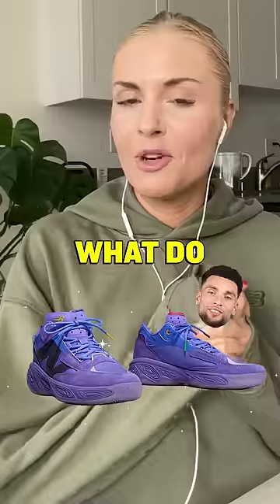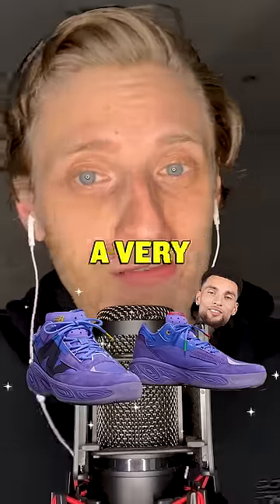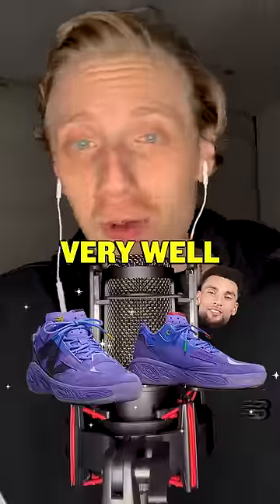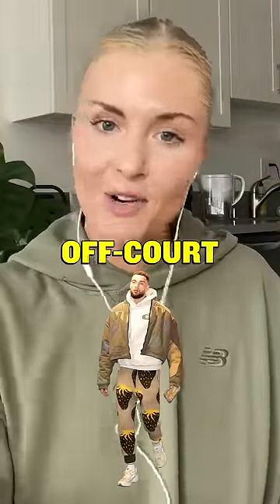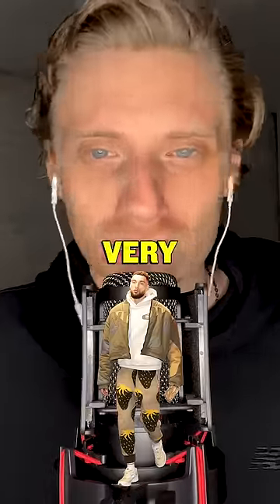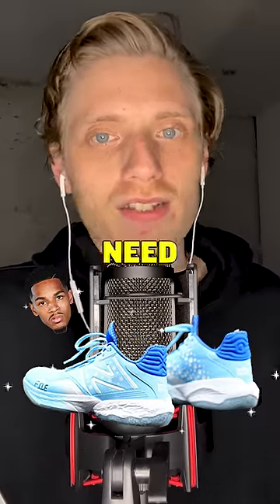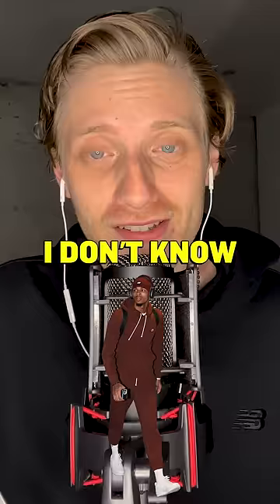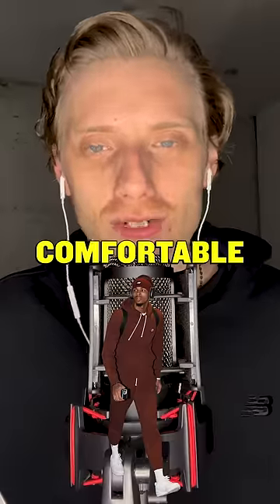Tyrese Maxey rocking the New Balance is 🔥Which all-star do you think has got the best fashion? 👀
Presented by @newbalancehoops

Team Whistle is a DAZN Group sports and entertainment media company built to engage and activate today’s generation, wherever they consume content globally. As a pioneer in data-driven content creation and distribution, Whistle has a positive and relatable original content slate of 50+ shows and a creator network that generates over four billion views per month across digital and social platforms such as YouTube, TikTok, Snapchat, Instagram, and Facebook. With these deep ties social and streaming platforms, Team Whistle’s internal agency “MAGNET,” provides platform-first content strategies to brands, leagues and platforms to attract audiences and create revenue opportunities.

Our flagship series include No Days Off, My Hustle & Dunk League and we've featured talent like Patrick Mahomes, Trae Young, Ja Morant, Karl Anthony Towns, A'ja Wilson, Cooper Kupp, Kyrie Irving, Snoop Dogg, Joel Embiid, G-Eazy, Trea Turner & J.R. Smith!